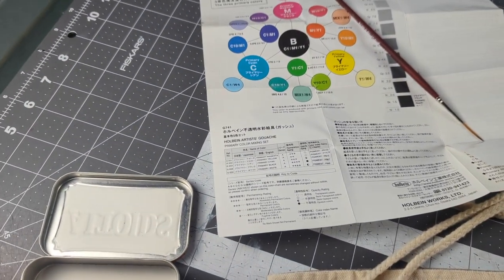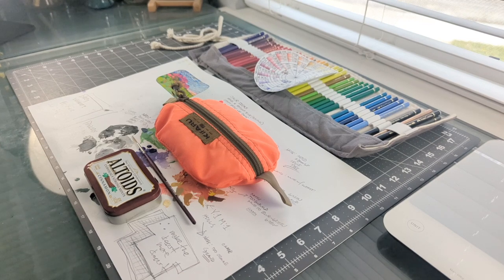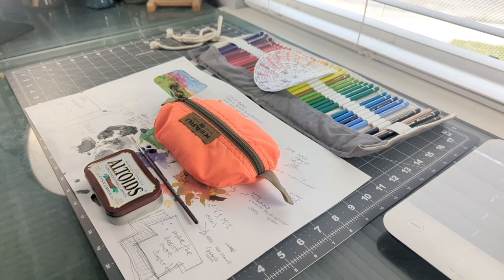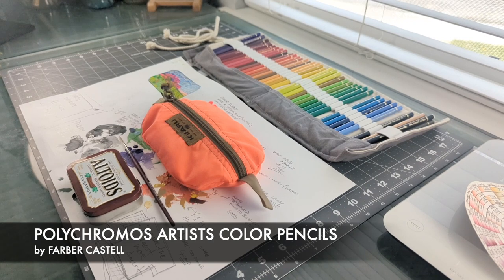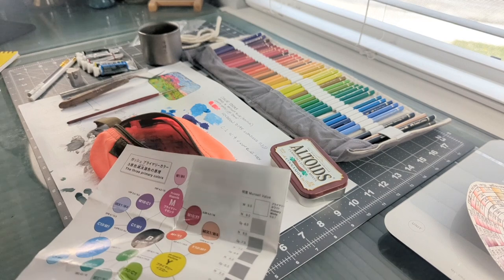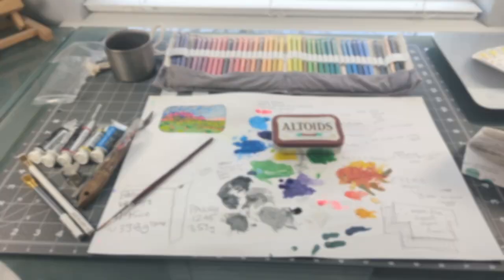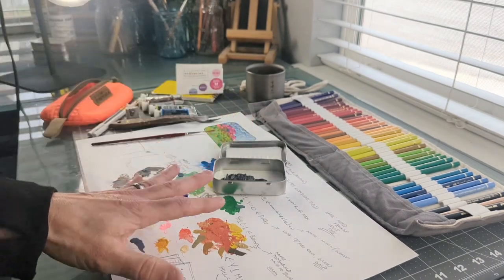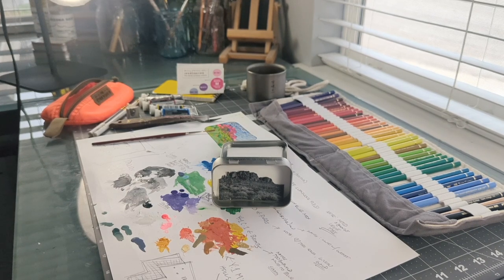E8 P1 SUPERSTITION MOUNTAINS ALTOIDS TIN ART & PAINTING KIT Part 1, Step 6: Improve - OCDBACKPACKER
OCDBACKPACKER CREATING SUPERSTITION WILDERNESS AT SUNSET PSYCHEDELIC ALTOIDS TIN PAINTING, PART 1 by MATTHEW FLANSBURG
E1-E16 OCDBACKPACKER - GEAR LIST 4 Night Superstition Wilderness Feb 2023
CUSTOM BACKPACKERS ART KIT
by OCDBACKPACKER
   • WEIGHT: 11.85 oz. / 336 grams
   • DIMENSIONS: 5 x 8" (12.7 x 20.3 cm)
   • RATING: 8
   • ★ STAR PRODUCT
• ƒ MULTI-FUNCTIONAL

PROS:
   • FULL SPECTRUM COLOR
   • QUALITY PIGMENT
   • WATERED DOWN FOR WATERCOLOR EFFECT
   • APPLIED HEAVY FOR SPOT / ACRYLIC TYPE PAINTING
   • LIGHTER THAN PENCILS
   • RE-USABLE COLOR (RE-HYDRATABLE)

CONS:
   • TUBES ARE UNNECESSARILY LARGE FOR 2-7 DAY TRIPS
   • WATER CAN DAMAGE FINAL PAINTING IF NOT CLEAR-COATED
   • NEED PAPER / PALETTE FOR MIXING

SUMMARY:
FUN LITTLE ART KIT SUB 1 LB. FULL COLOR. PIGMENT PAINTS ABLE TO BE REHYDRATED / REUSED. CONTAINS MINIMAL TOOLS NECESSARY TO CREATE A COOL LITTLE ALTOIDS TIN PAINTING.
CHAPTERS / TIMELINE:
00:00 EPISODE 8 OCDBACKPACKER INTRO
02:00 BACKPACKERS ART KIT
02:59 DEDICATION 1: INSTAGRAM @SAILOR_JESSE
04:19 DEDICATION 2: JUSTIN LOVATO INSTAGRAM @JUSTINLOVATOART
06:38 POLYCHROMOS ARTISTS COLOR PENCILS by FARBER CASTELL
07:00 NEWEST CONCEPT ART KIT
07:10 ALTOIDS TIN, Cinnamon, Masked & Primed
07:53 ARTIST’S GOUACHE PRIMARY MIXING SET OF 5 by HOLBEIN
08:16 SMALL PALETTE KNIFE
08:26 #2 SCRIPT LINER VELVETOUCH™ BRUSH by PRINCETON
08:40 ALUMINUM PENCIL SHARPENER
08:50 BLACKWING PENCILS by BLACKWING
09:52 RAZOR BLADE for CLEANING PALETTE KNIFE
10:02 OUTDOOR WATERPROOF JOURNAL by RITE IN THE RAIN
10:14 GOUACHE PRIMARY COLOR MIXING CHART by HOLBEIN
10:28 M200 TITANIUM NESTING CUP by SNOW PEAK
11:03 SUPERSTITION MOUNTAINS PAINTING PROOF OF CONCEPT by OCDBACKPACKER
13:30 DEDICATION 3: GRANDMA MARY FLANSBURG
14:42 EPISODE 8 SUMMARY CONCEPT ART KIT

"It is rough out there. Love one another." - Matthew Flansburg